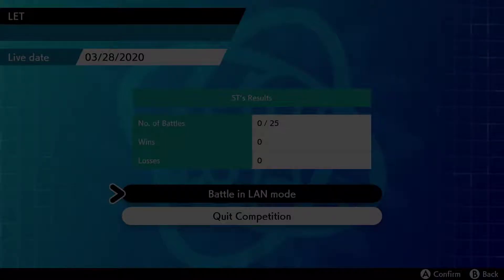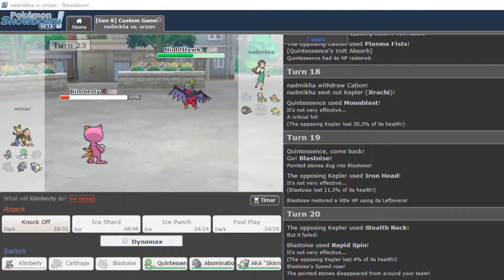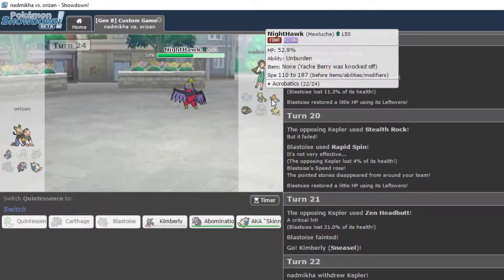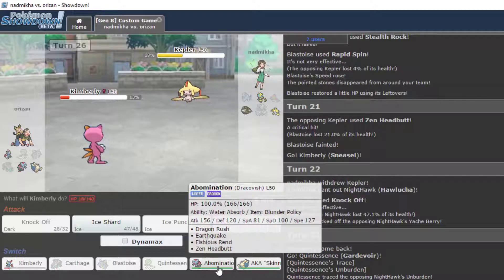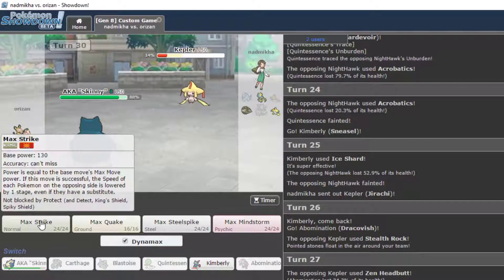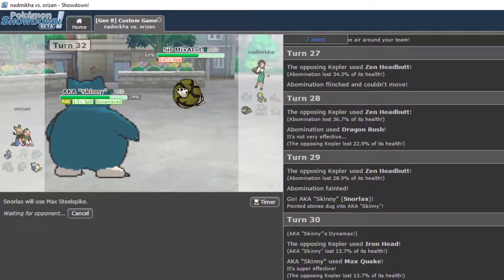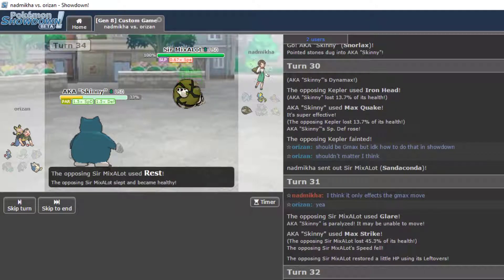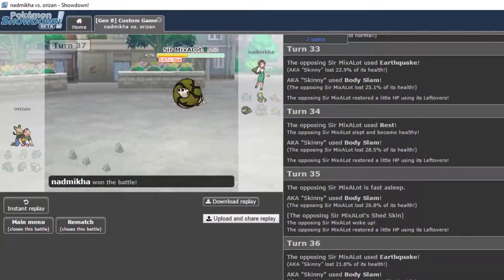ARIZONA CHARDINALS LET S6 W4 versus GEORGIA TECH BEEDRILLS PART II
We had major connection issues - can I pull off the DUB on Showdown?!?